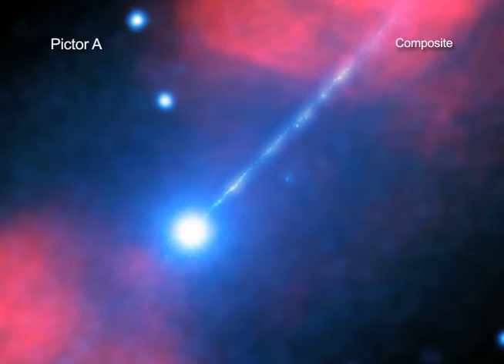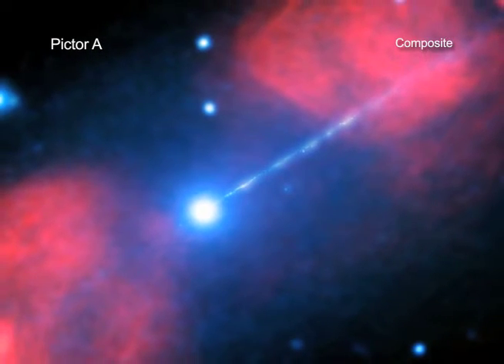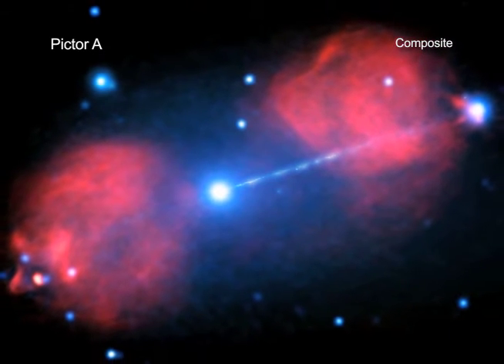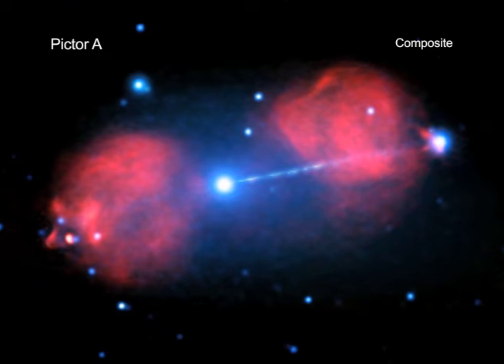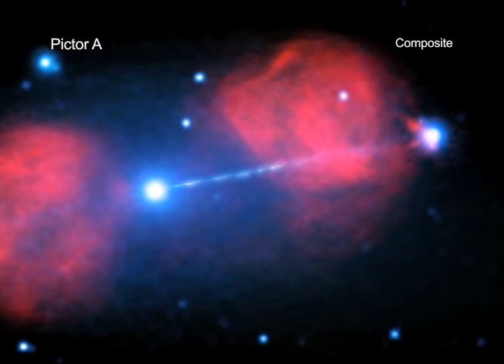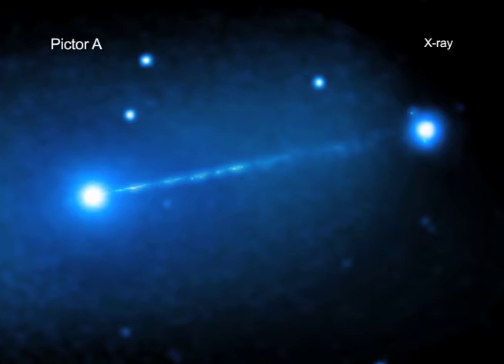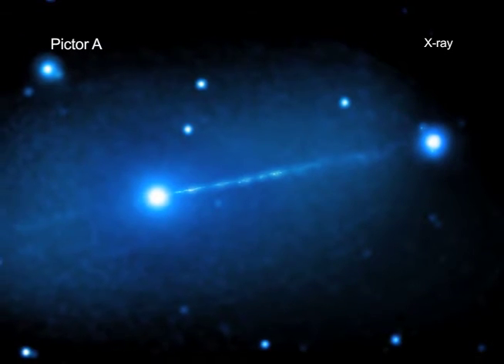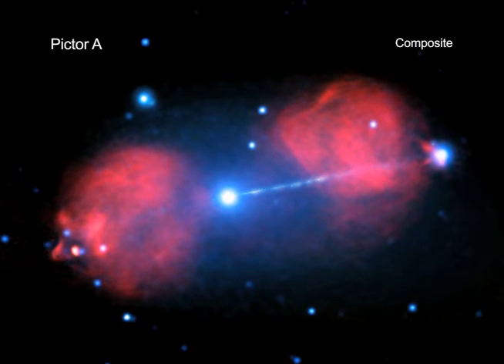Black Hole Sends a "Death Star" Beam Into Deep Space | Video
- a supermassive black hole in the Pictor A galaxy is emitting a powerful jet of electrons covering thousands of light-years.